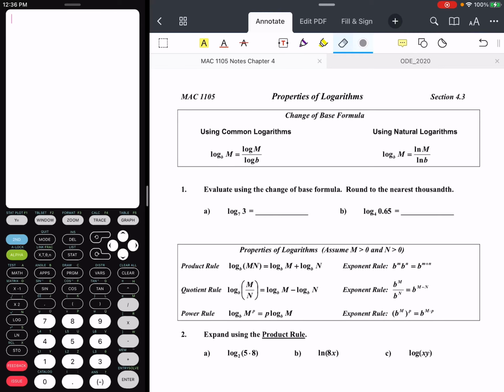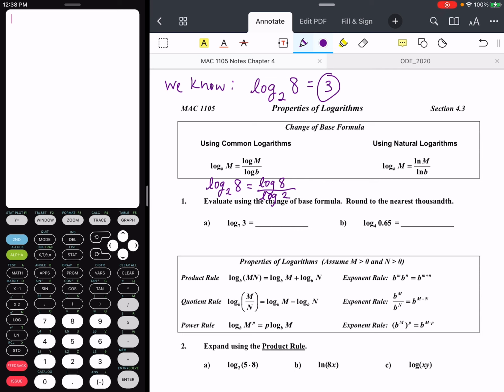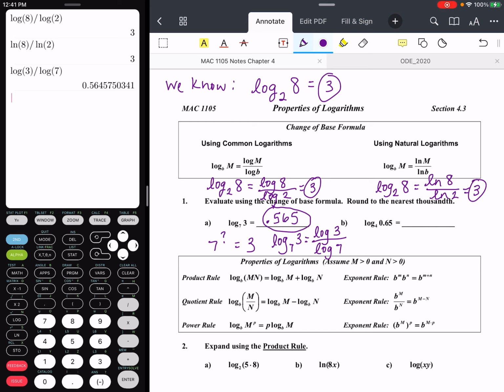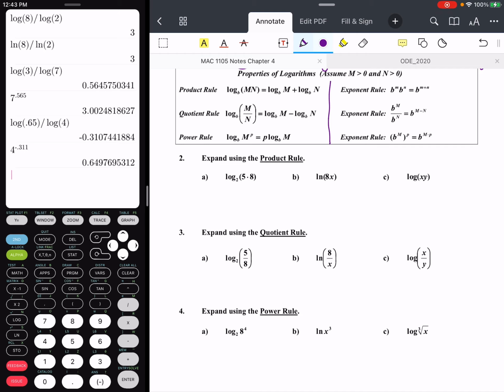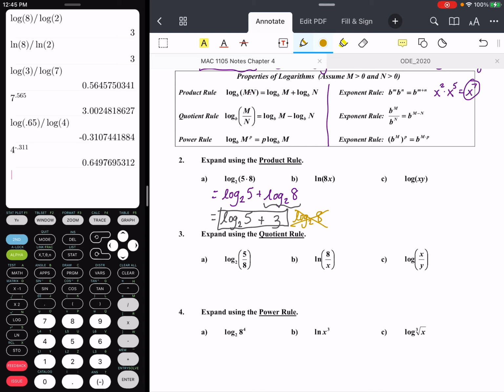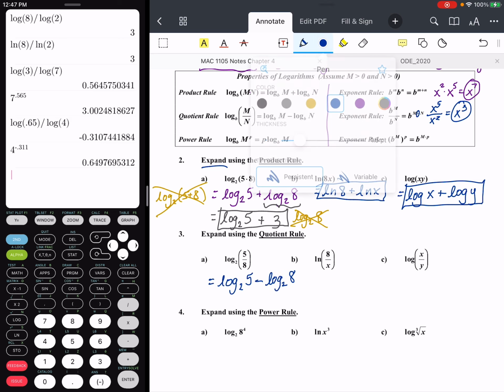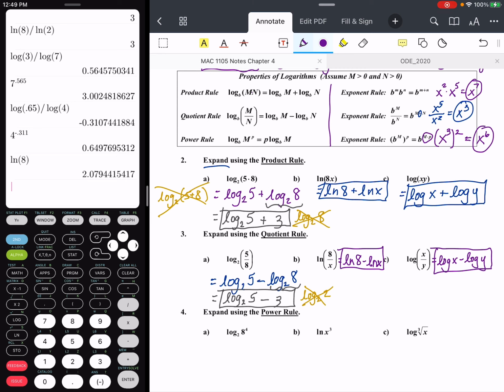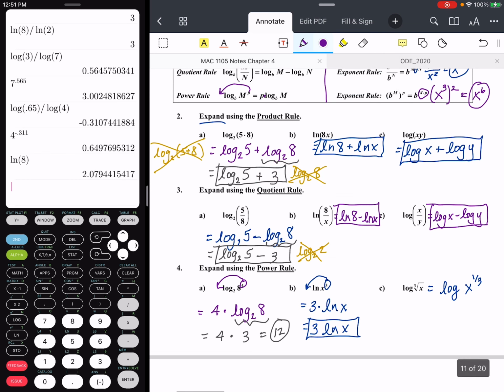MAC1105 - 4.3 #1-4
Change of base; properties of logarithms